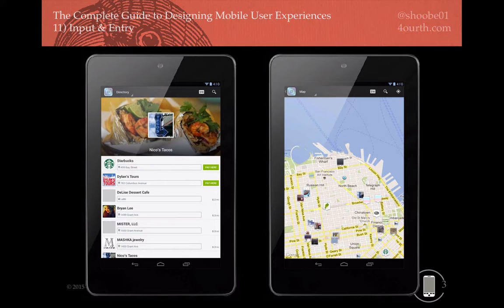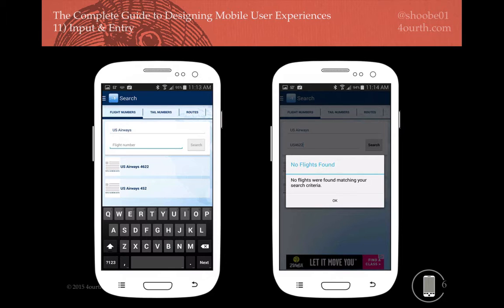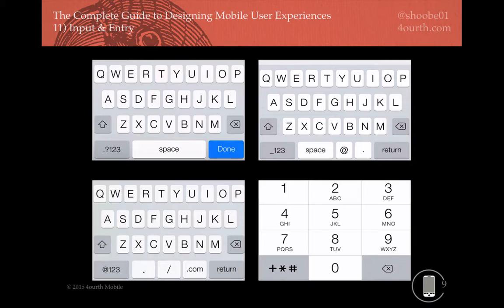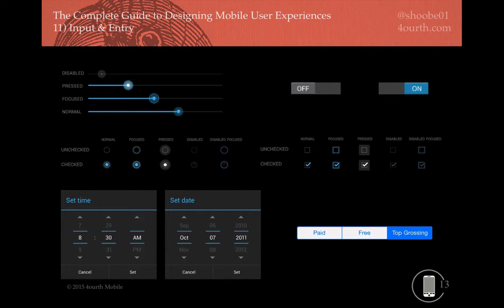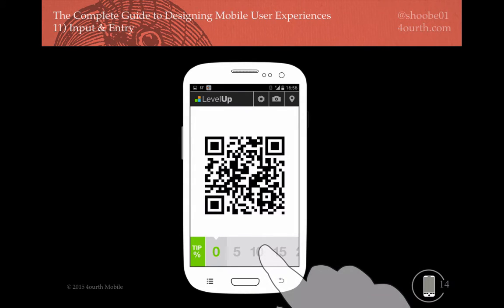The Complete Guide to Designing Mobile UX, Part 11 - Input & Entry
You've already learned the general truths about interaction with the phone, but what if you need a form? Now, you will learn about how to avoid those, and what inputs to use to make sure they are easy to fill out, and you get good, accurate data and happy users.

Watch the Video for part eleven, and when done...

Assuming your app or site has user inputs, learn how to address each of the key input types you are likely to use. Make your app better with easier entry, no entry, and microinteractions to make things more engaging.